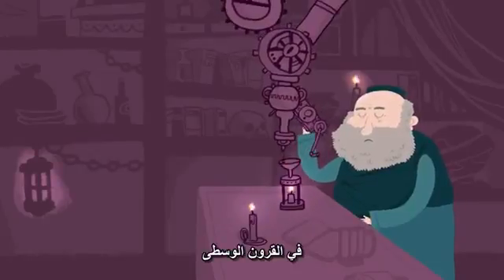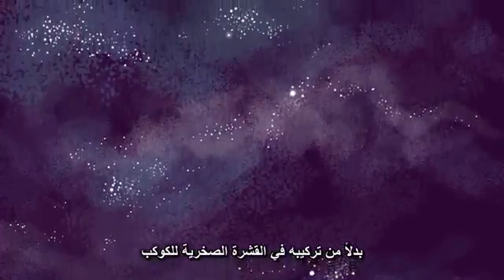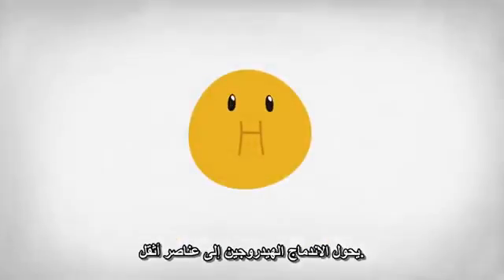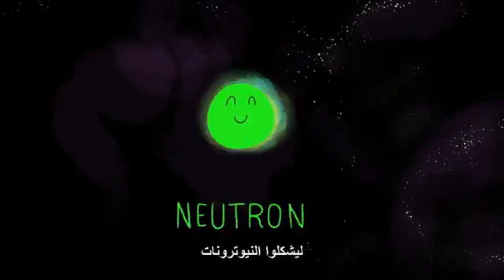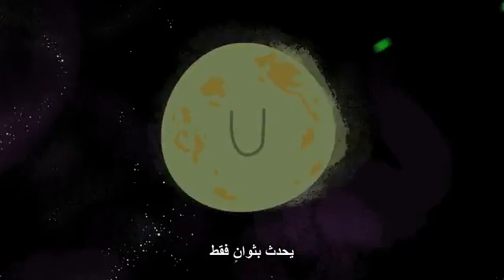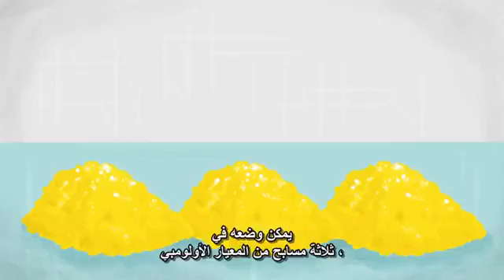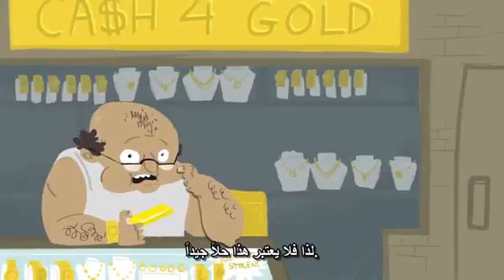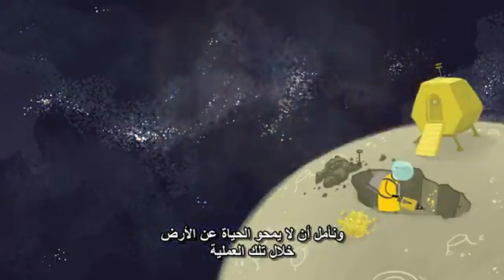من أين يأتي الذهب؟ - TED